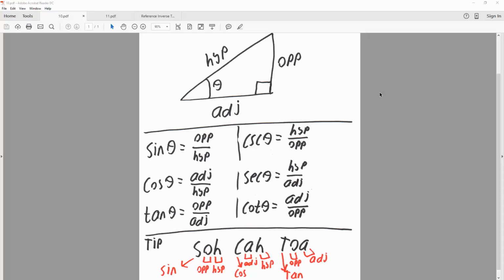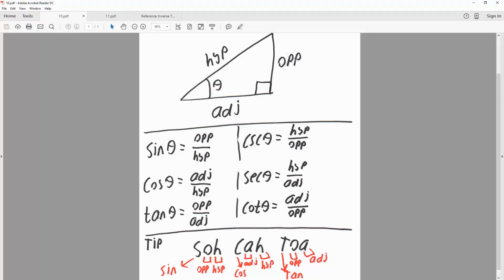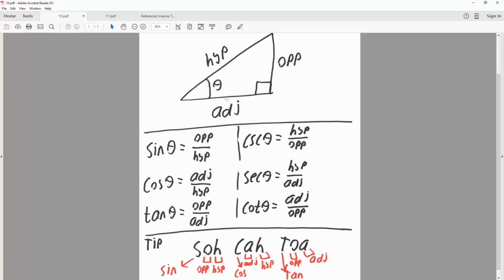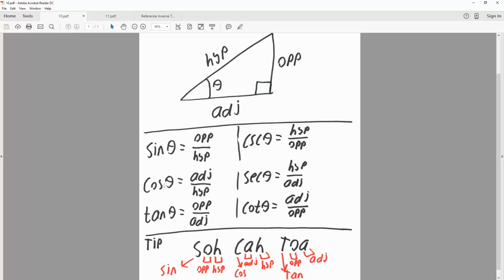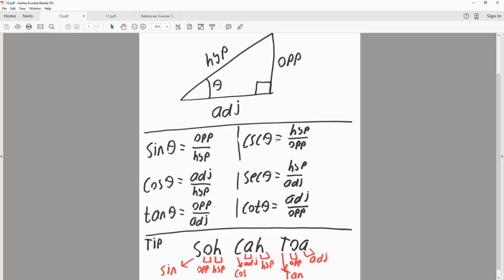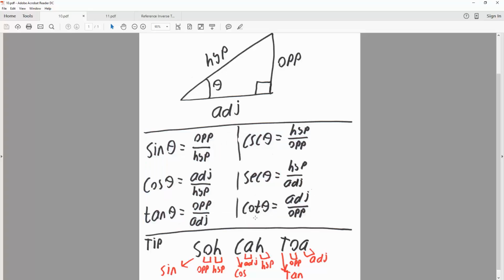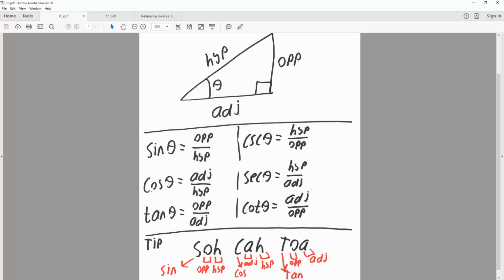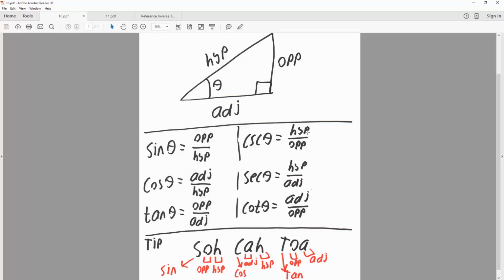PreCal: Reference—Trig Functions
Reference—Trig Functions

Workbooks that I wrote: